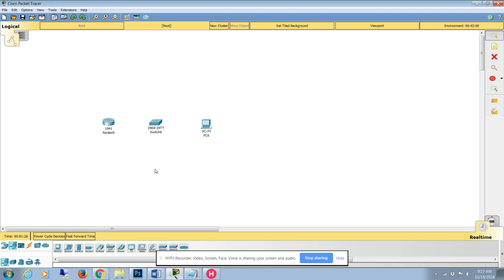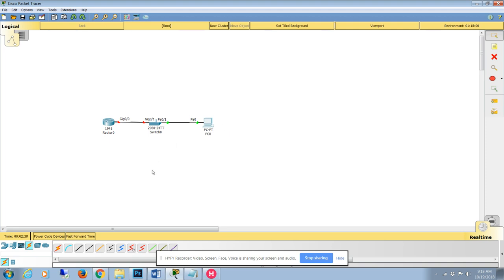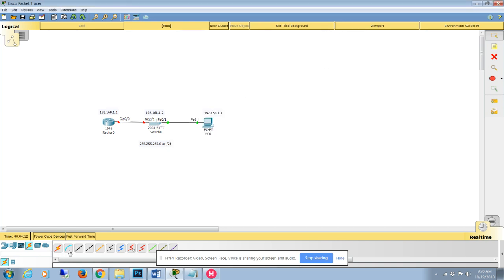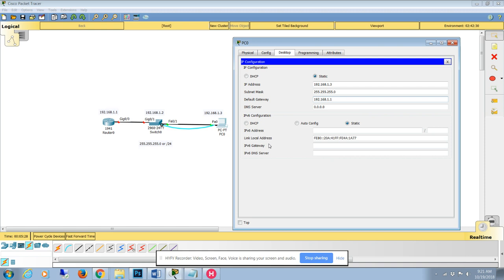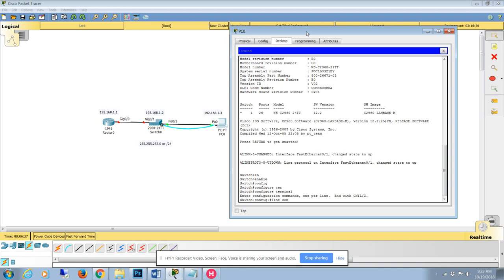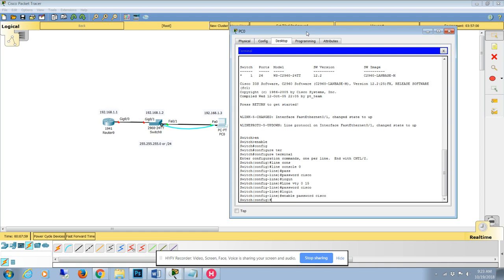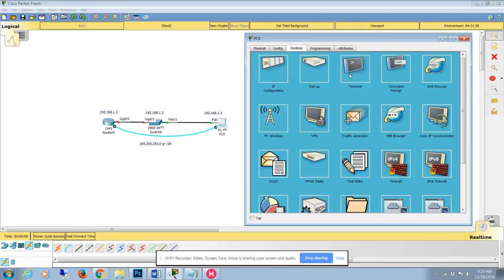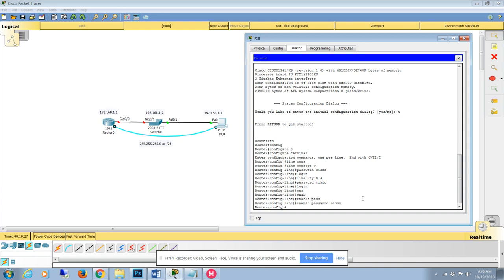Telnet lesson part 1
Nutley Cisco Academy Introduction to Telnet